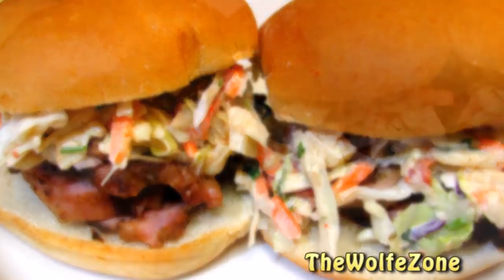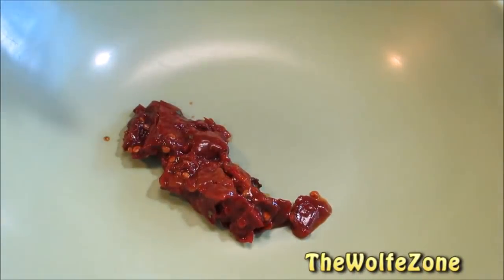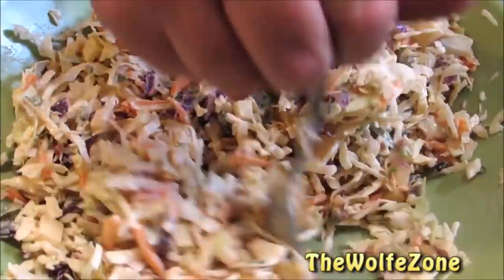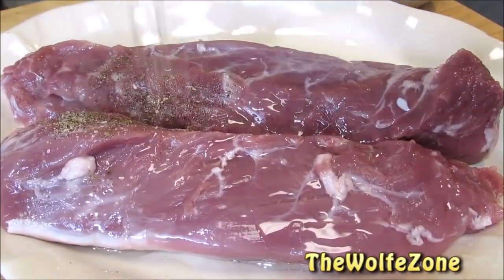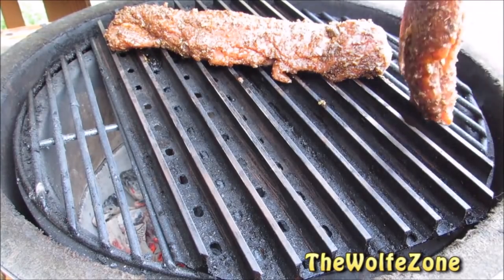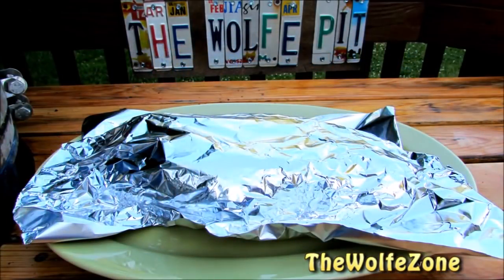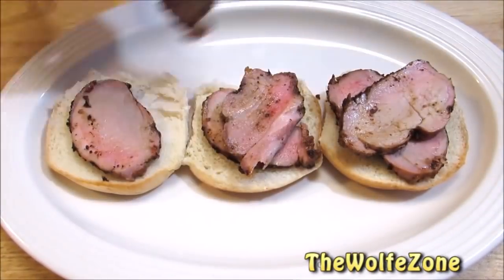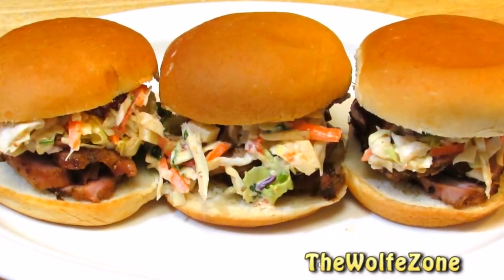Grilled Mexican Pork Sliders!! - Mini Pork Sandwiches with Apple Chipotle Cole Slaw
Mexican Pork Sliders with Apple Chipotle Cole Slaw!  This is a delicious and easy Super Bowl Appetizer recipe!  Hope you give it a try!